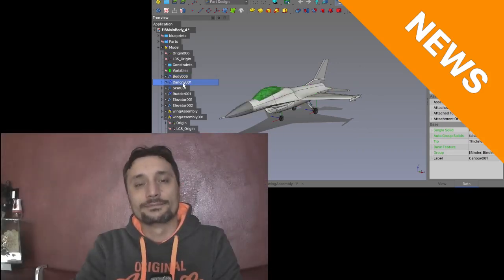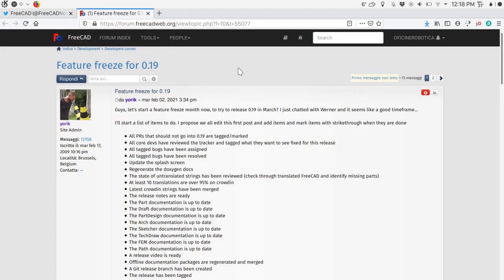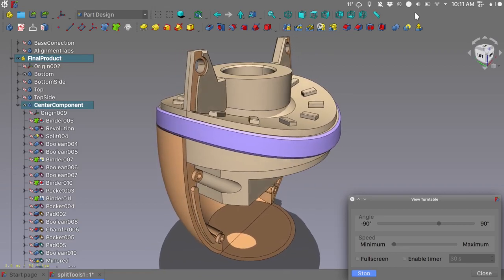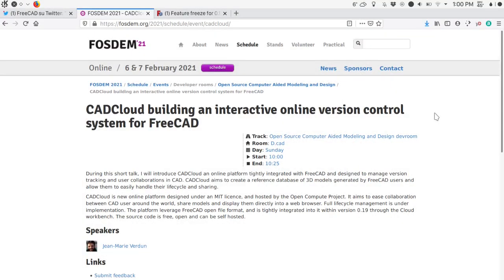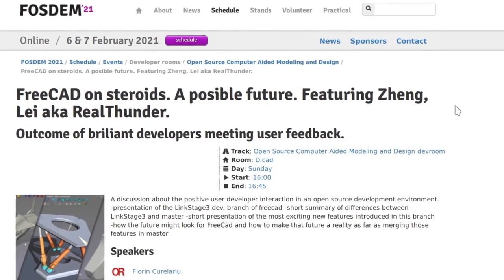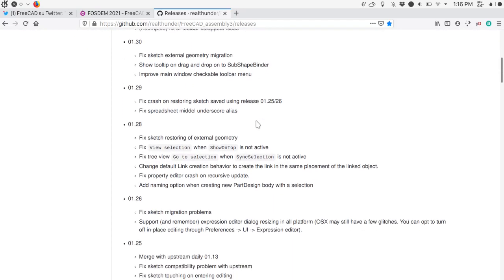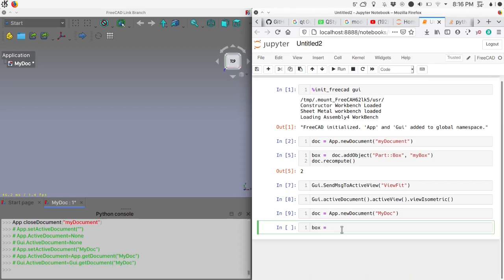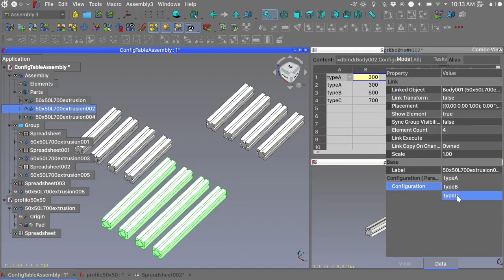Freecad and channel news update